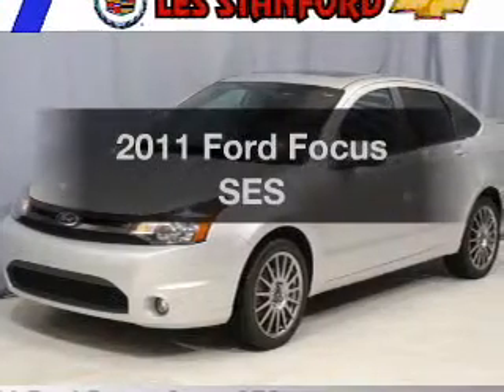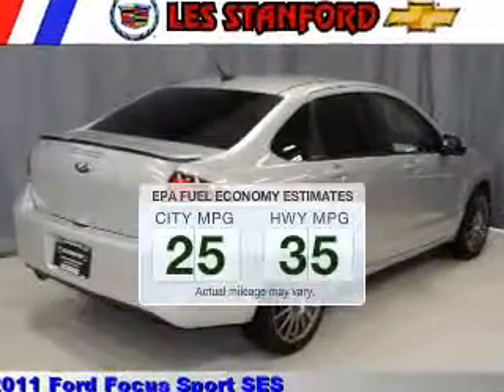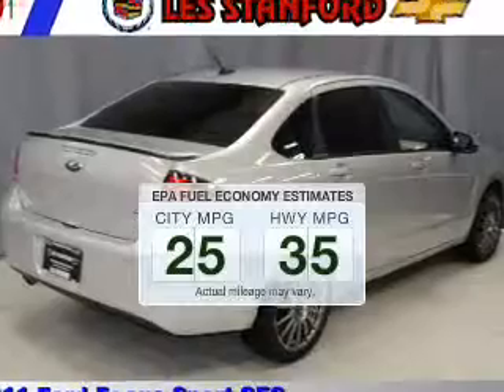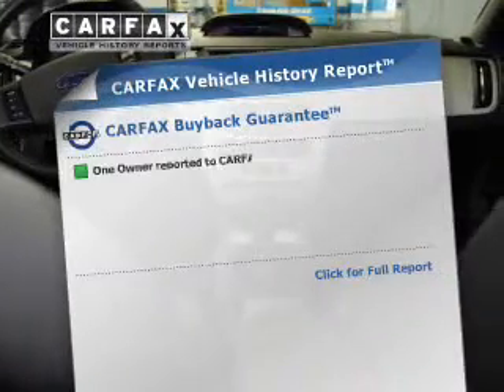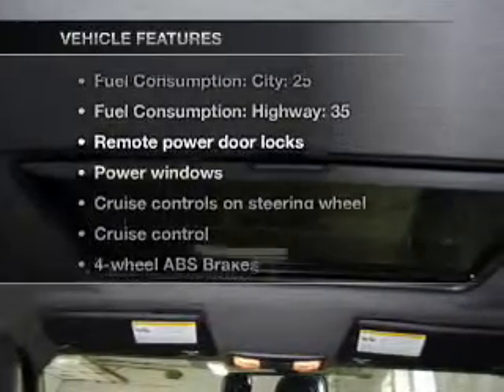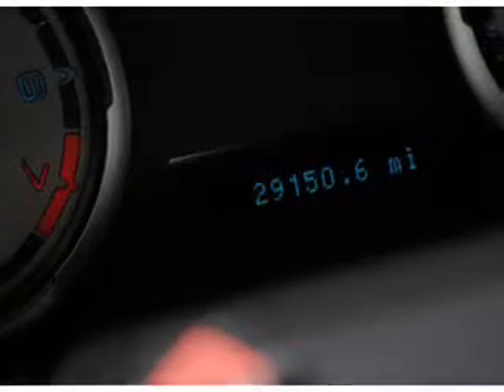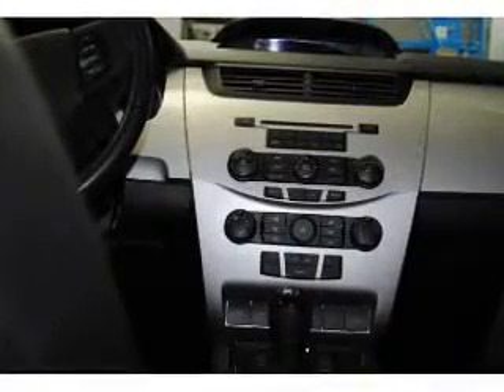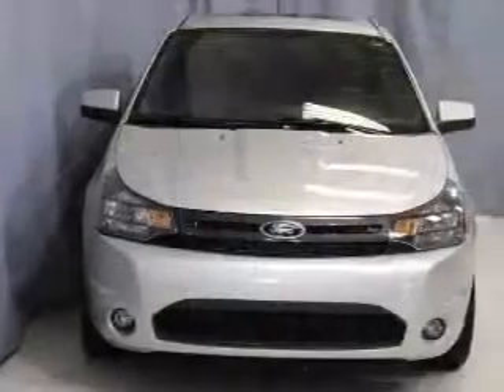2011 Ford Focus - Dearborn MI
Year: 2011
Make: Ford
Model: Focus
Trim: SES
Engine: 2.0 liter inline 4 cylinder 16 valve
Transmission: 5-Speed Manual
Color: Ingot Silver Metallic
Mileage: 29151
Address:
21730 Michigan